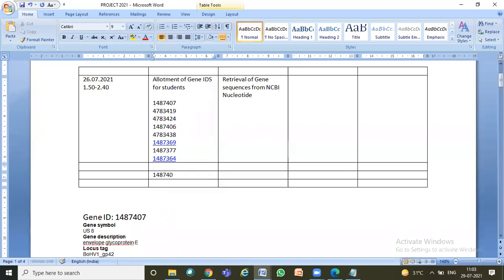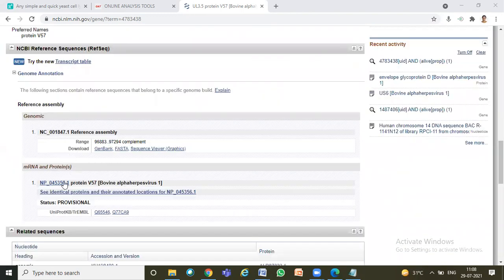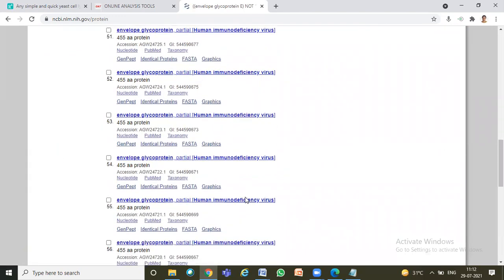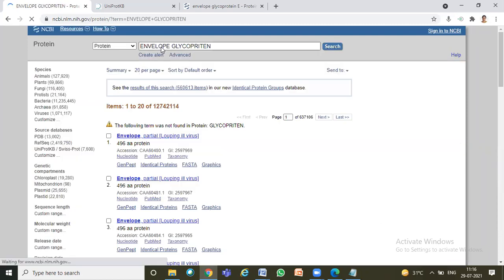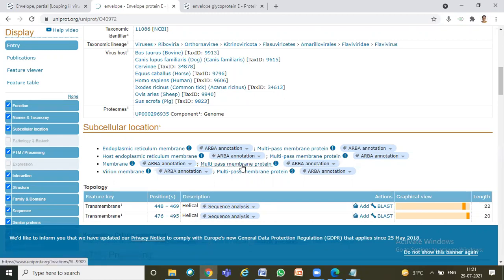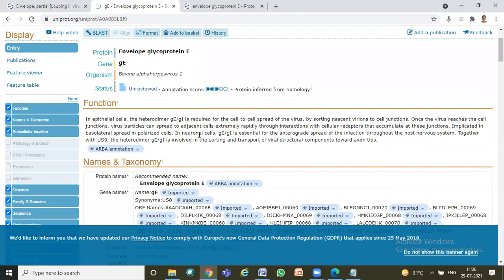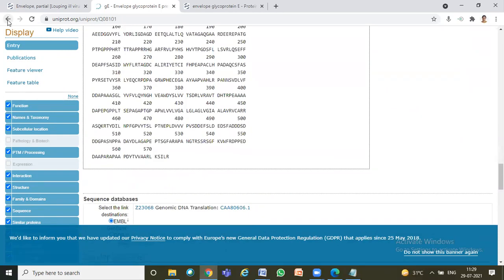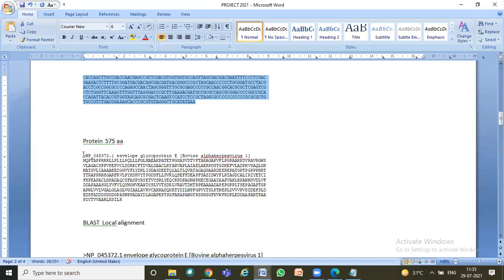Pairwise alignment and UNIPROT